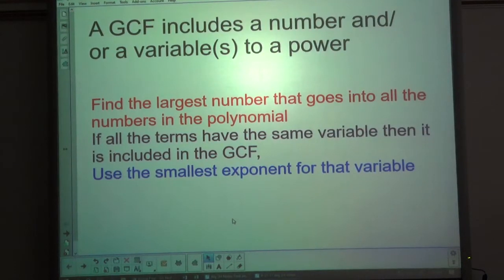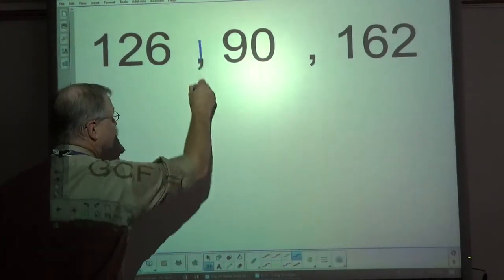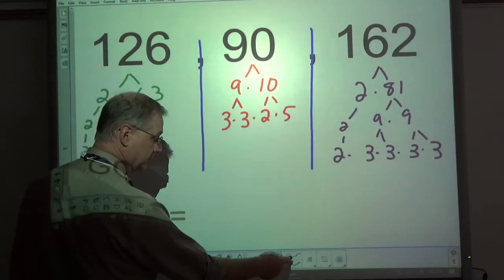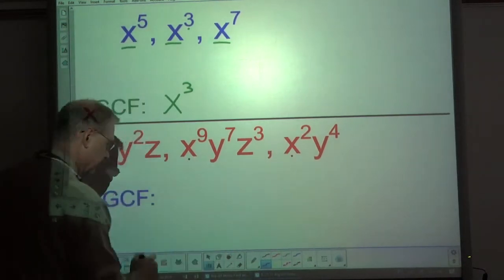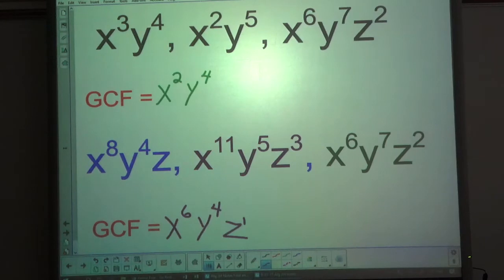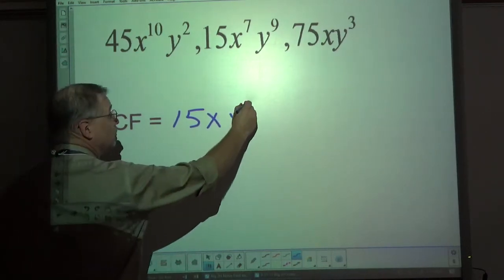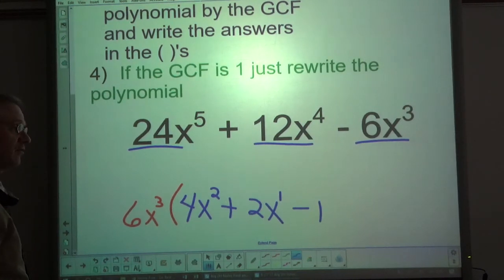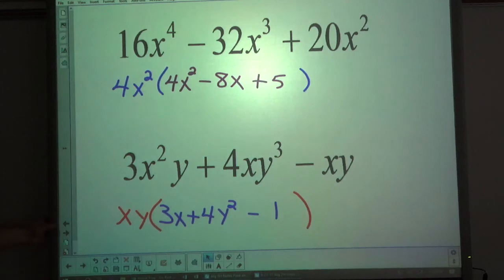Finding and Factoring out a GCF